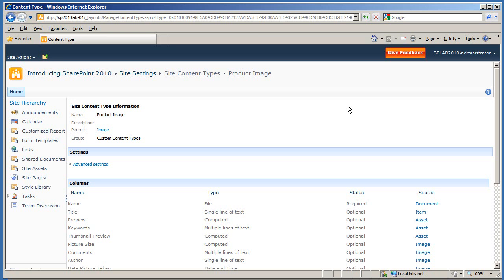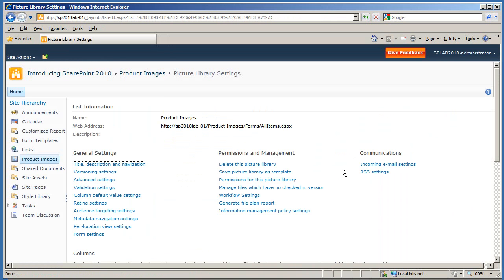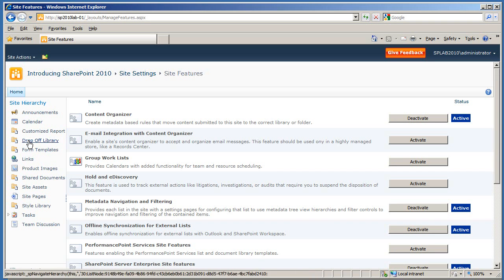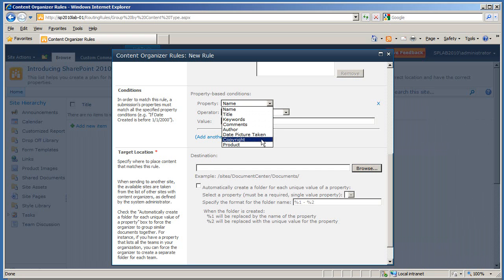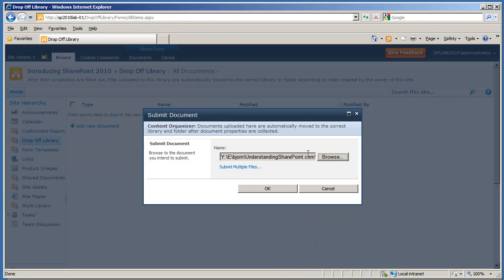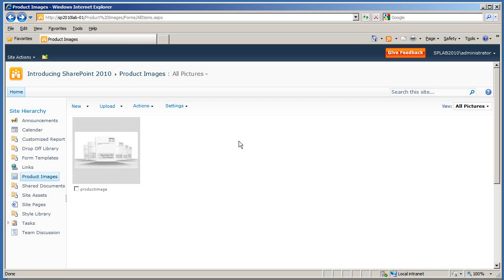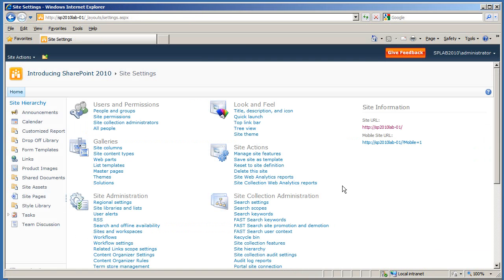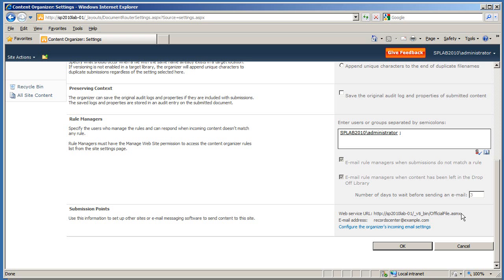SharePoint 2010 Content Organizer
This video is part of a series of videos released for the Introducing SharePoint 2010 subscription series of Understanding SharePoint Journal

In this video, I'll walk you through the content organizer in SharePoint 2010.